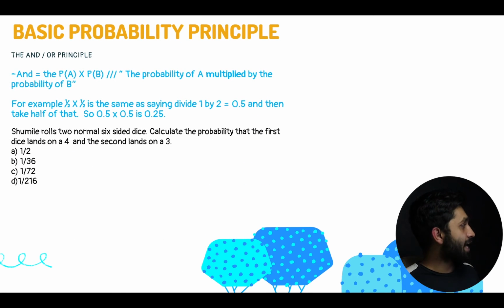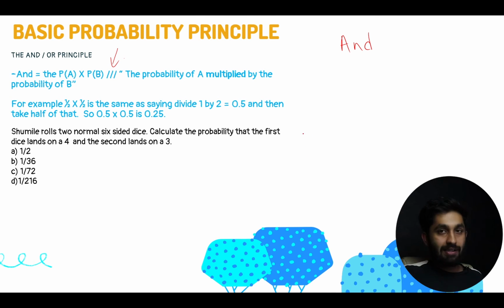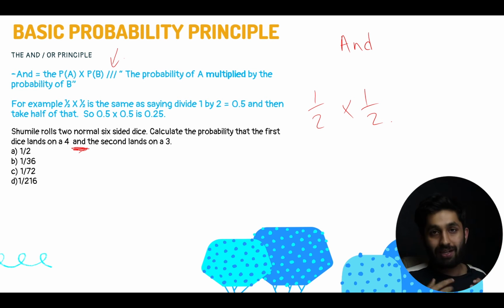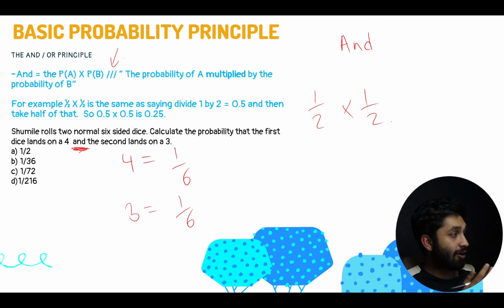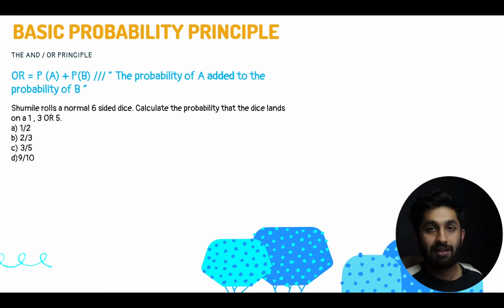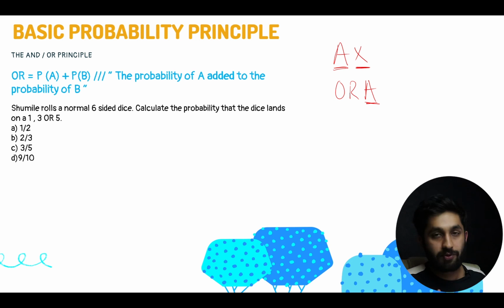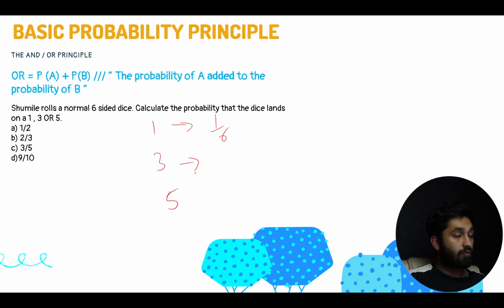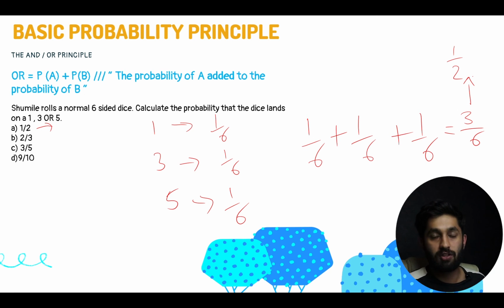UCAT : The basic principles of probability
DON'T FORGET TO DOWNLOAD THE SCRUBBED-IN E-BOOK THAT WE CREATED , IT HAS 80 PAGES FILLED WITH TECHNIQUES ,TIPS AND QUESTION BREAKDOWNS ALL TO HELP YOU ACE THIS UCAT EXAM ! SO WHAT ARE YOU WAITING FOR !!!
£15 FOR THE ucat-eBOOK

By the way , my name is shumile (Medic Hero) and I am a  medical student in the UK, nottingham/lincoln. I record and make videos about study(hopefully more towards medicine) , motivation , productivity and lifestyle .
I am also an ambassador scrubbed in and co-founder of medic tribe.

via instagram @medichero or via twitter @hero_medic (someone stole the name medichero, grrr) however if you are someone who loves sending paragraphs, just like you do to your crush , I am more than happy for you to send your message via email @

FAIR-USE COPYRIGHT DISCLAIMER * Copyright Disclaimer Under Section 107 of the Copyright Act 1976, allowance is made for "fair use" for purposes such as criticism, commenting, news reporting, teaching, scholarship, and research. 1)This video has no negative impact on the original works 2)This video is also for teaching and inspirational purposes. 3)It is not transformative in nature. Medic Hero does not own the rights to these images, videos and audio files.